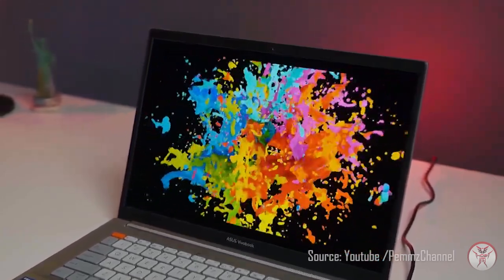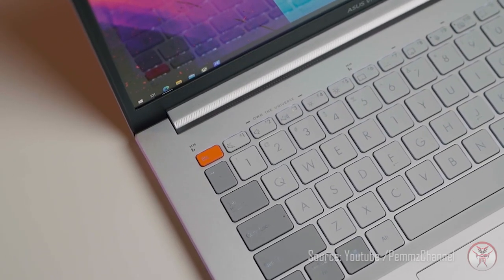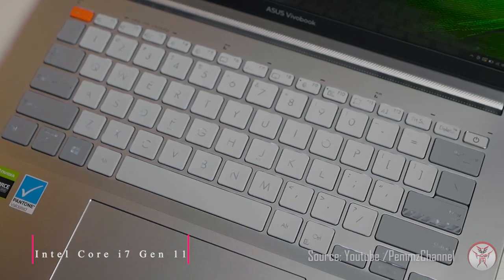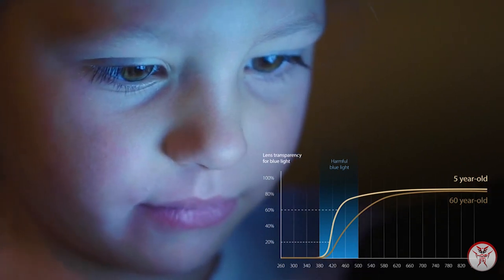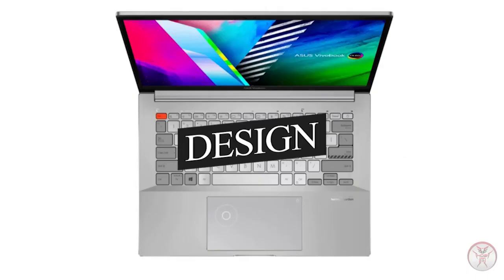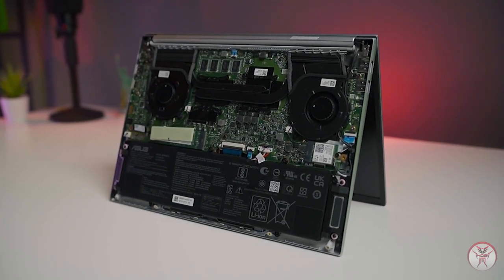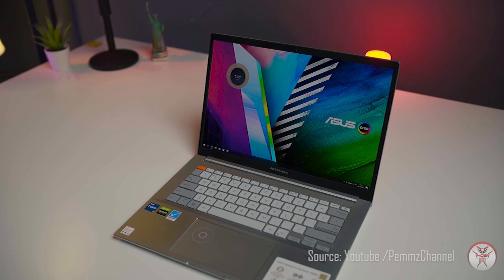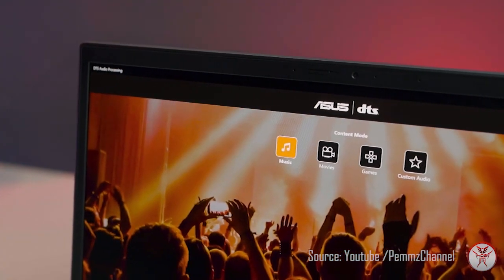LAPTOP PALING DICARI | CONTENT CREATOR - REVIEW ASUS VIVOBOOK PRO 14X OLED | RTX 3050 | HOBI IT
Selamat datang di HOBI IT
Review laptop terbaru dari Asus yaitu vivobook pro 14x OLED adalah Laptop impian konten kreator. menggunakan laya OLED 14" dengan resolusi 2.8K, didukung processor inter H series generasi 11 Terbaru, dengan Grafis NVDIA GFORCE RTX3050 membantu anda editor menyelesaikan segala macam pekerjaan. mau tau fitur fitur apa saja yang ada di laptop ini. silahkan saksikan video berikut ini.

Semoga Videonya Bermanfaat.